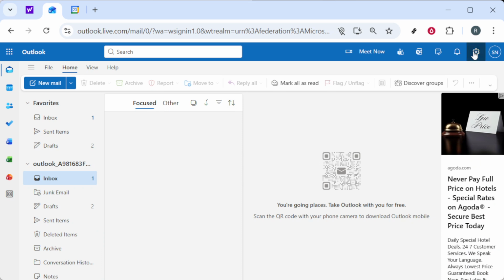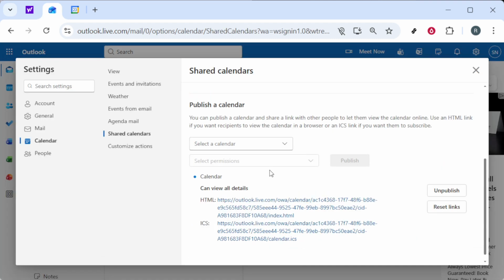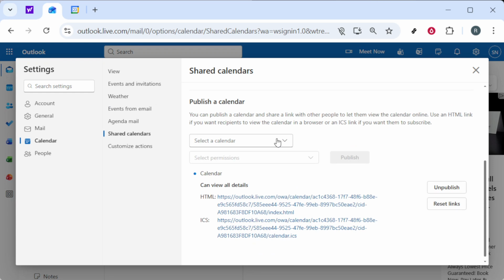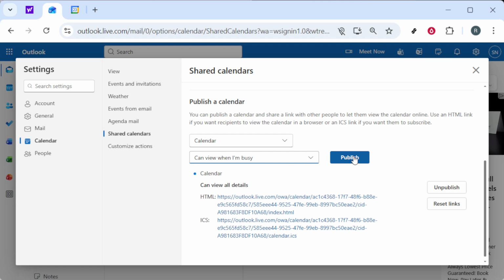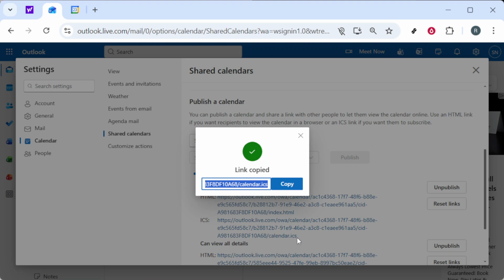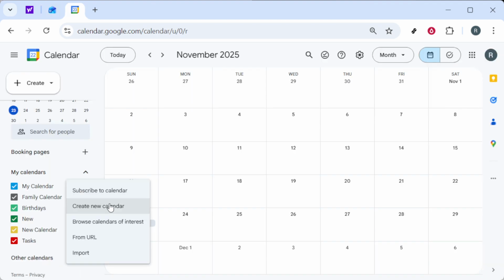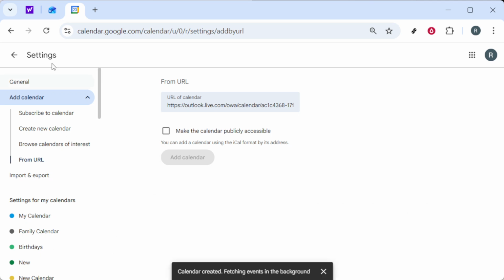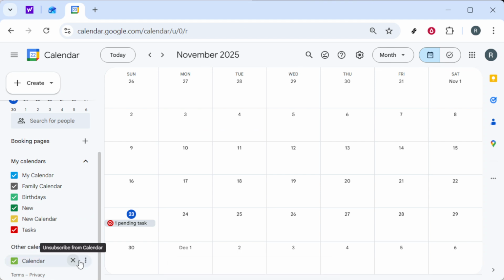How To Share Outlook Calendar On Google (Full Guide)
Sharing your Outlook calendar with Google allows you to view events across both platforms. This is helpful when using multiple devices or apps. It simplifies scheduling by keeping everything in one place. Outlook supports exporting and linking calendars to Google.

🔗 Connect Outlook to Google
🌍 Share calendar link
📅 Import or sync events
👀 View schedule in Google
✅ Maintain updated calendar